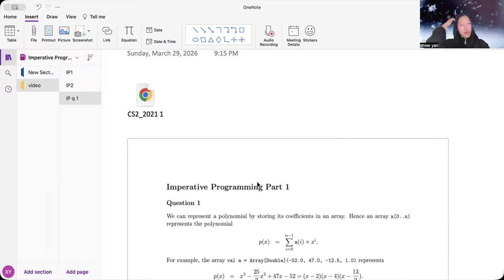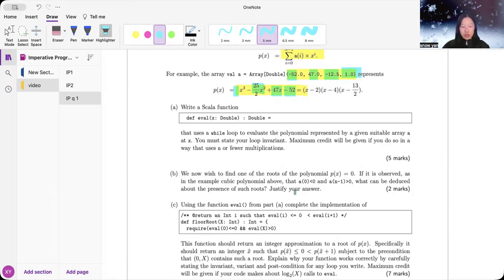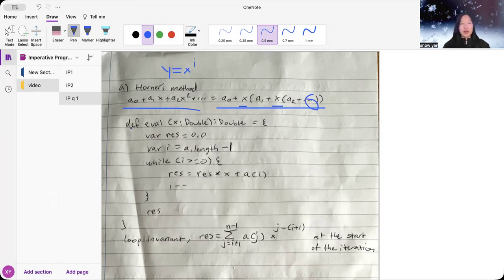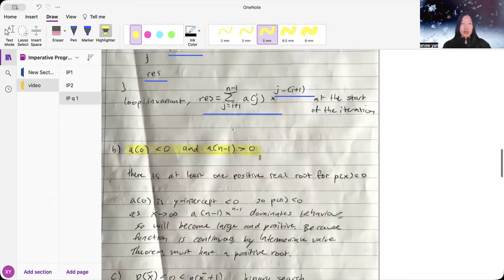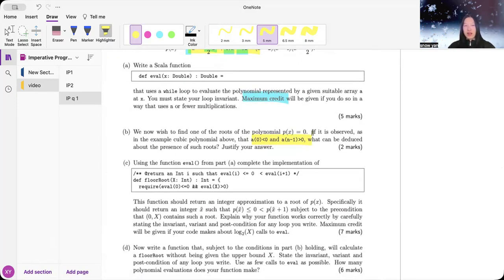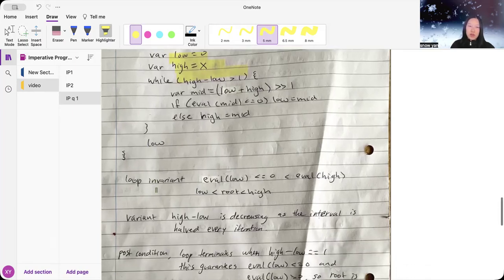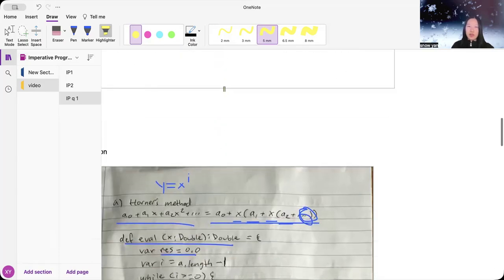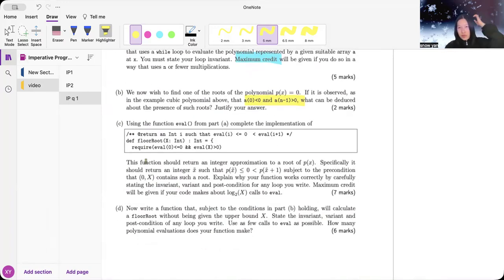IP q 1